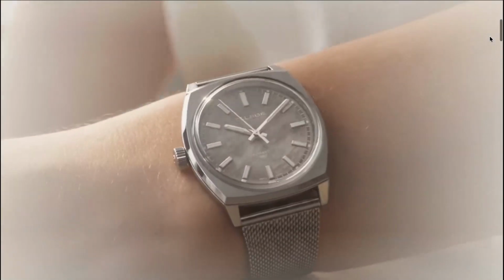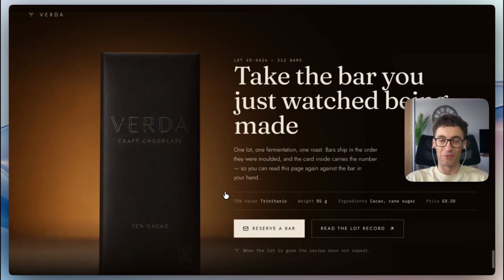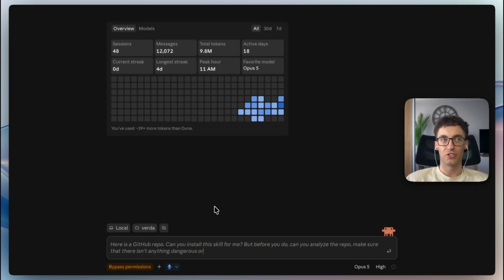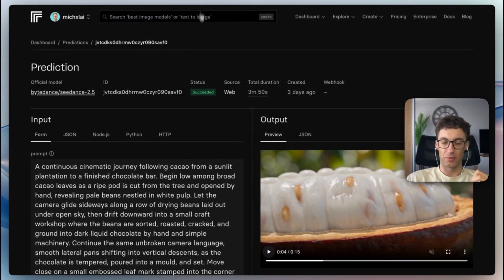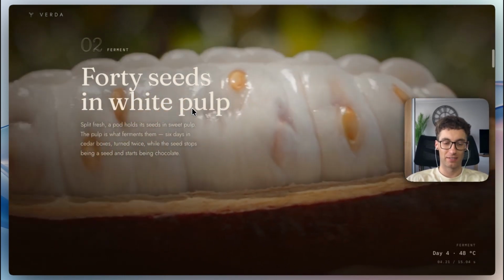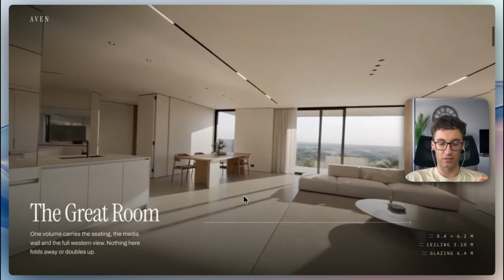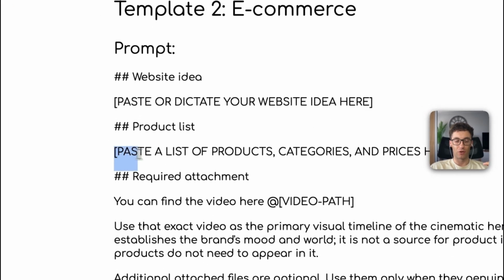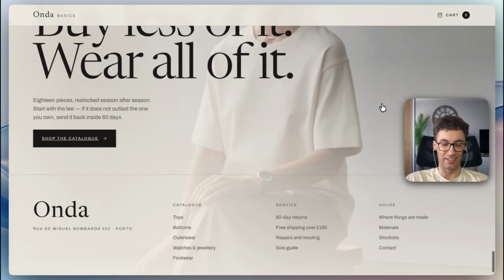Claude and Seedance 2.5 Builds Insane $10k Websites in Minutes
In this video, I'm showing you the exact workflow I use to build AI-slop-free websites with Opus 5 and Seedance 2.5.

You’ll also see the skill that strips out every obvious AI tell, how to generate and upscale hero videos to a smooth 60fps scroll effect, and the exact prompt structure that turns a video, a handful of assets, and one sentence of an idea into a shippable site.

TIMESTAMPS
00:00 Intro
00:20 Final Result Preview
02:05 Setting Up Your Project
02:55 Installing the Skill
04:37 Generating the Hero Video (Seedance 2.5)
05:59 Upscaling to 60FPS
07:34 Adding Assets & Running the Build Prompt
09:35 Bonus Example 1: Real Estate Listing
11:30 Bonus Example 2: E-Commerce Store
13:50 Conclusion